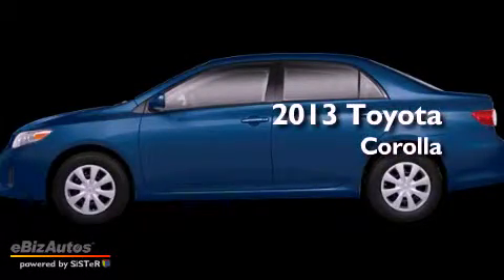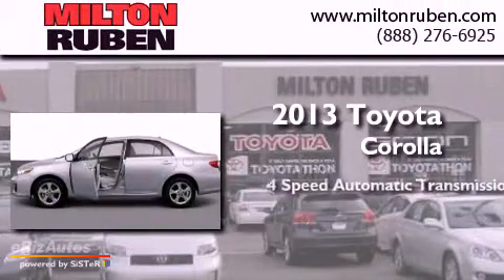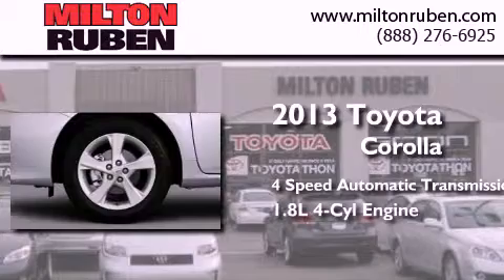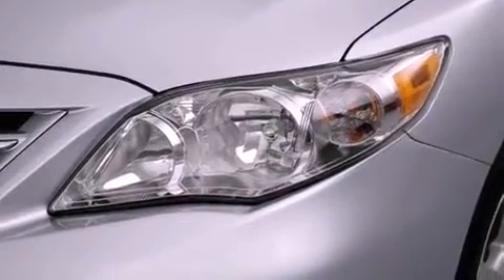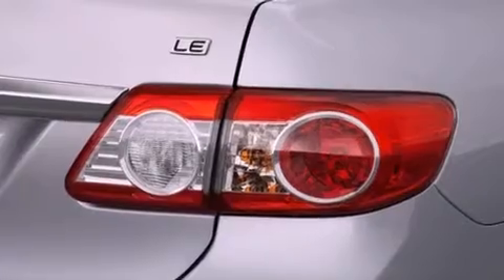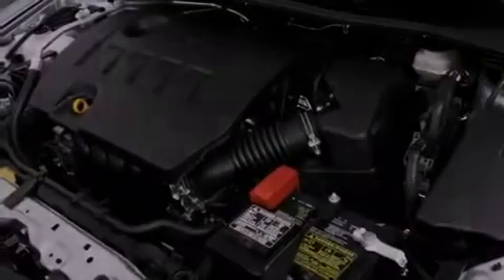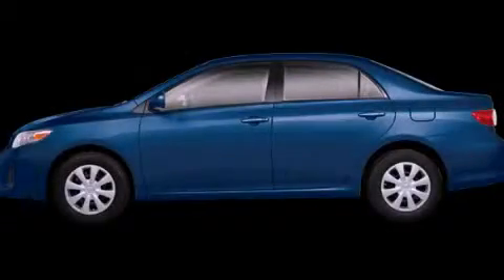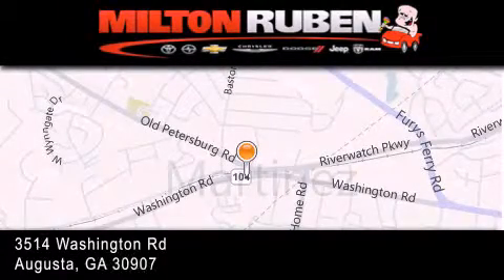2013 Toyota Corolla Harlem GA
Year : 2013
 Make : Toyota
 Model : Corolla
 Engine : 1.8L DOHC 16V
 Trans . : Automatic
 Exterior : Nautical Blue Metallic

 Interior : Bisque
 Stock : D1389

 2013 Toyota Corolla Augusta GA